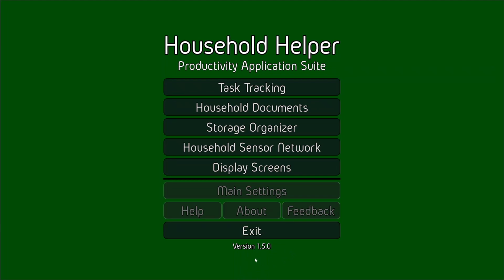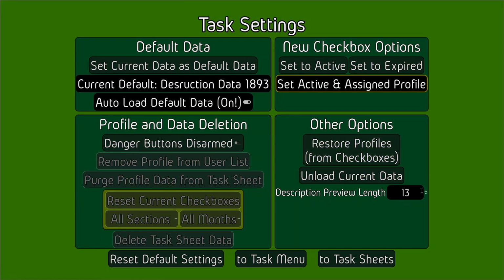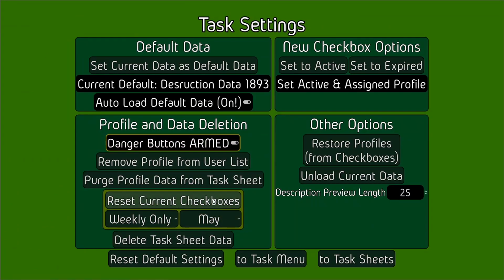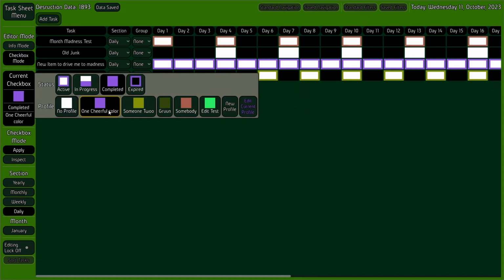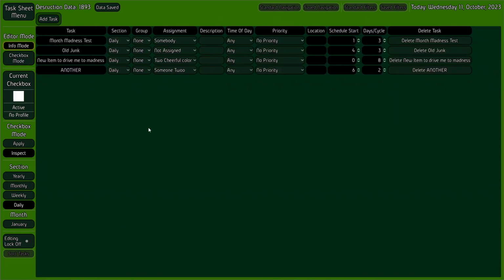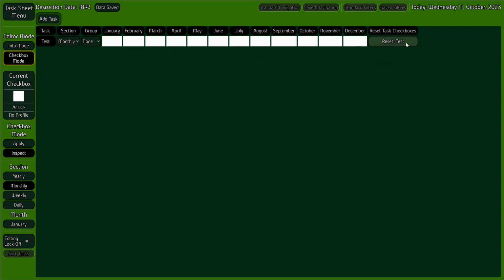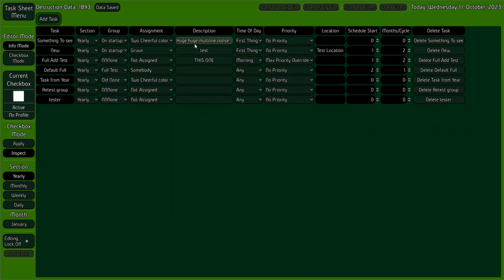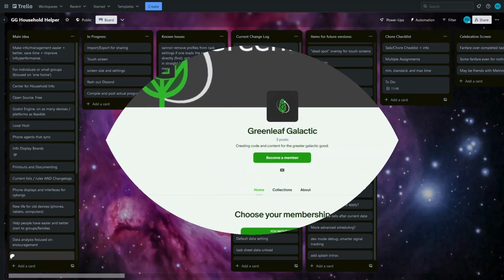1.5 Update: Household Helper DevLog 002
The Household Helper productivity application has been updated to version 1.5, bringing new styles and fully functioning Task Tracking sheets. I go over changes and additions

Check Github commits for the latest changes.

Consider supporting Greenleaf Galactic to help keep this project alive and well.

Chapters:

0:00 Intro
0:13 Quick Summary
0:31 New Styles
0:51 New Menus
1:19 Task Tracking Menus
1:42 Task Tracking Settings
1:53 Default Data
2:43 New Checkbox Options
3:22 Other Options
3:46 Profile and Data Deletion
4:23 Profile Deletion Demo
5:55 Reset Checkboxes
7:20 Reset Single Task Checkboxes
7:54 Delete Task Sheet Data
8:07 "Undoing" Deletion
8:51 New Profile Button
9:51 Edit Profile Button
10:10 Profile Border for Checkboxes
10:39 Profile Data Location
11:06 To Do - Sharable data format
11:25 New Profile without Data
12:11 "No Profile" Status
12:24 Data Manager - New Data & Clone
13:14 Task Tracking Cells Improved
13:34 Group Dropdown Cell
14:09 Add Task Bar Improved
14:40 Add Task - Scheduling
15:06 Found a bug in Groups, whoops
16:00 Scheduling
19:30 Delete individual Tasks
20:05 Description Cell
20:55 Editing Lock! For Safety
22:15 Data format is settling
23:09 Github
23:23 Trello Project Board
23:42 My review wrap up
23:55 Requesting your feedback
24:09 Thank you & Support